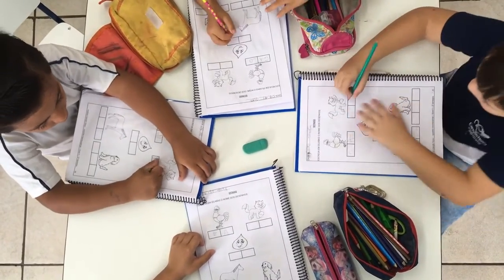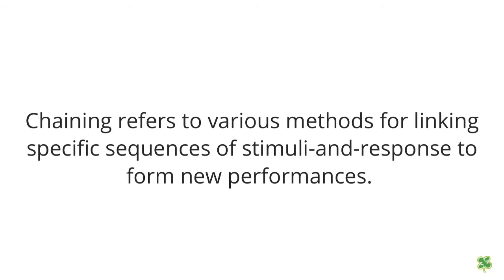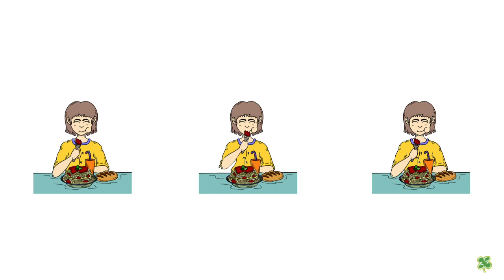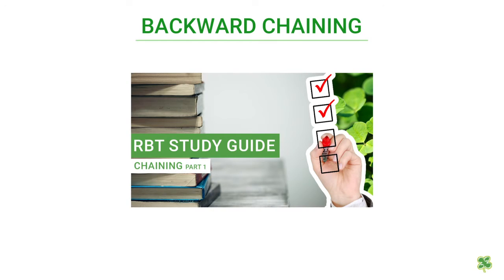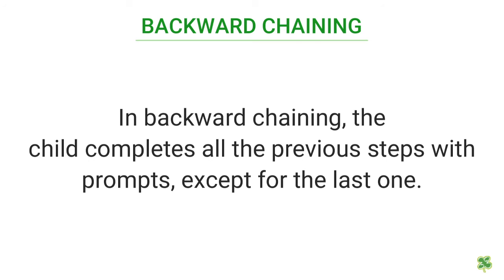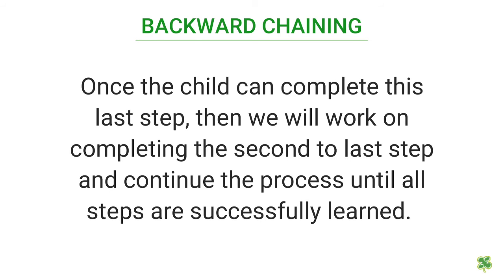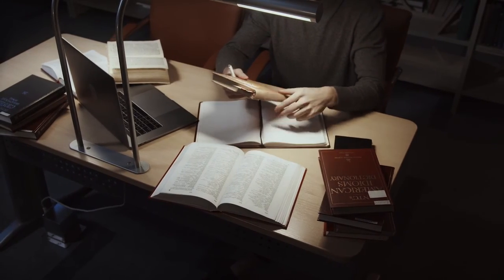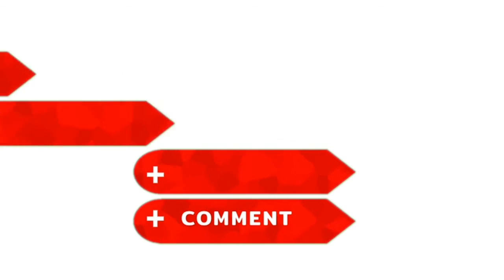Understanding Chaining - Part 2 | RBT Study Guide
Backward chaining is an incredibly effective way to teach life skills to children. By breaking down the steps of a task and teaching them in reverse order, you ensure that every attempt is a success. This builds confidence and a sense of accomplishment in the child, which is essential for their development. As a result, they will be more likely to retain the information and master the skill.

In this video series, the team here at Chang & Associates Behavior Consultants provides a study guide for those seeking to become Applied Behavior Analysts. We cover topics such as Term Discrimination, Continuous Measurements, Term Preference and ABC Data. This series is perfect for anyone who wants to start or further their career in applied behavior analysis.

Applied behavior analysts work with individuals who have autism or other developmental disabilities. They use principles of behavior to help people with these conditions improve their social, communication, and learning skills.